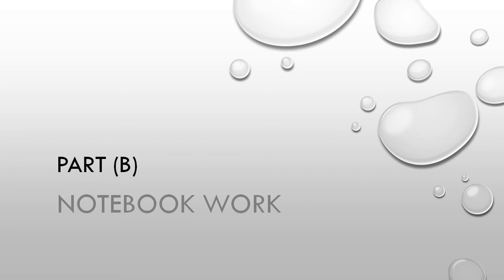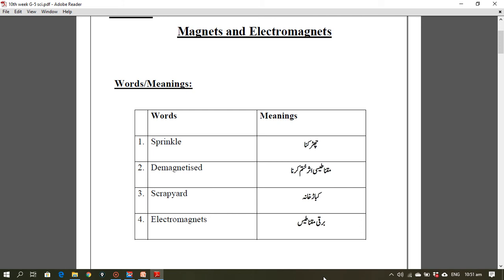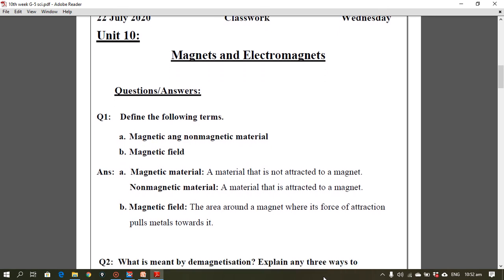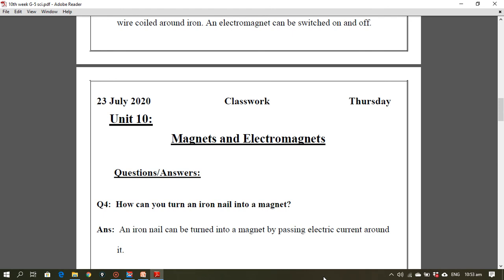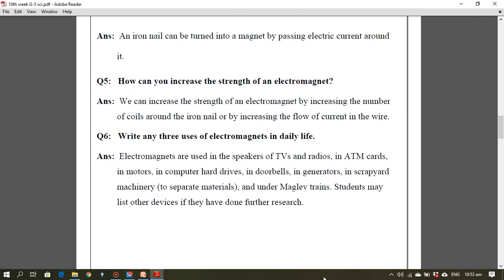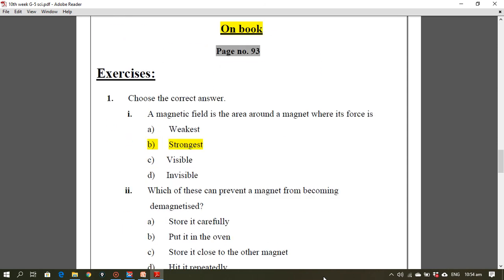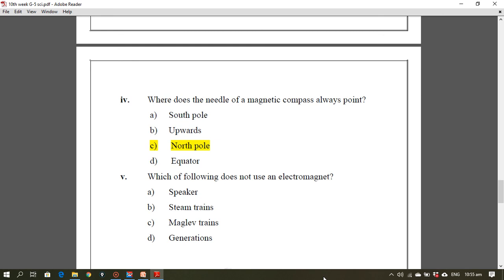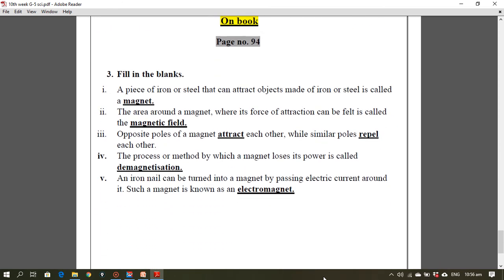Class Five Science Unit 10 Reading 10th Week Part-2 | AlShahab School System